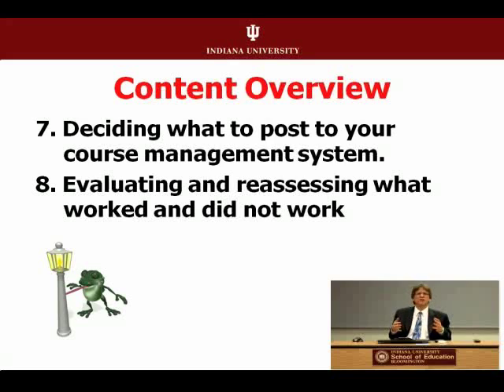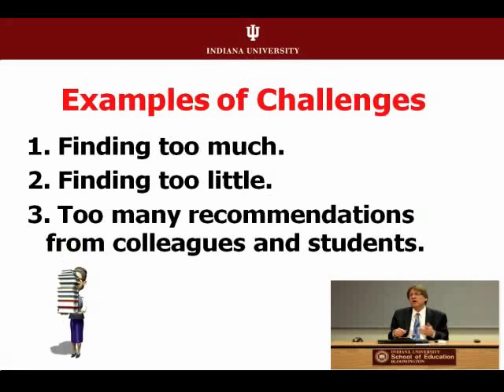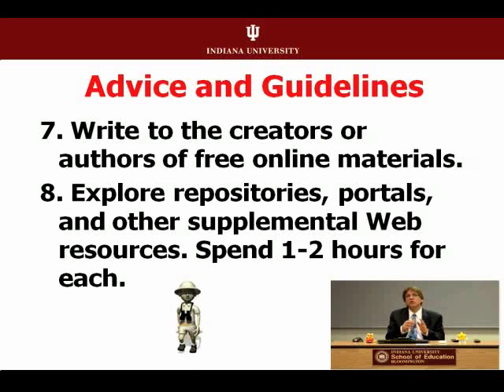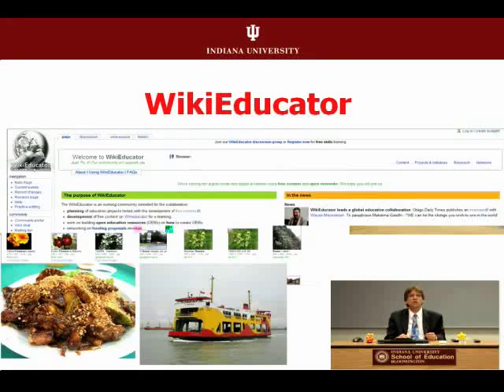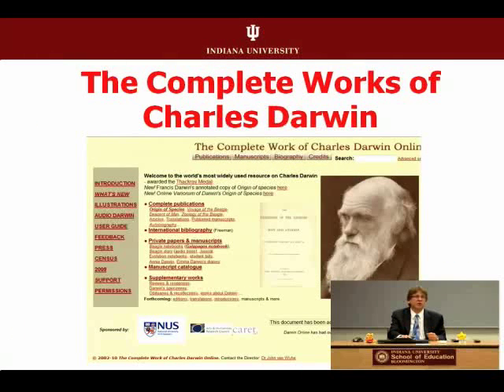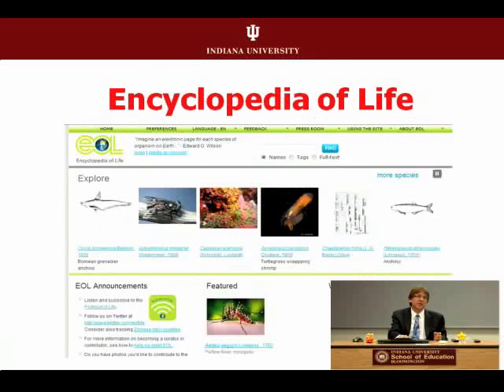10. Finding Quality Supplemental Materials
In "Finding Quality Supplemental Materials", Dr. Bonk presents strategies for identifying and locating quality resources that you can use in your online course. Numerous educational examples as well as websites offering free materials are highlighted in this video.

Resources

General Links